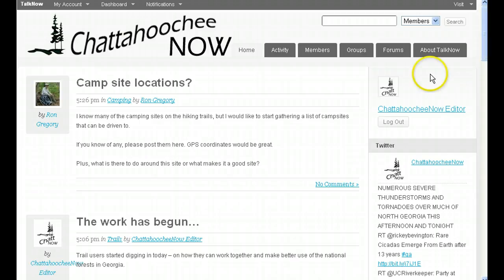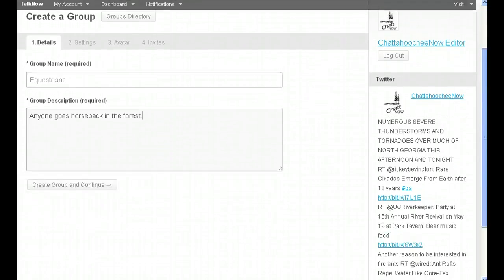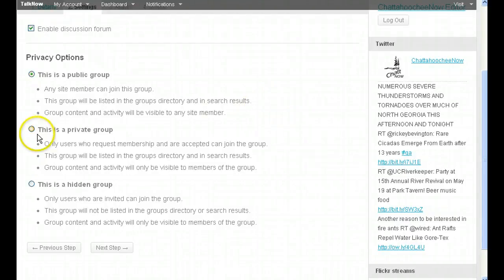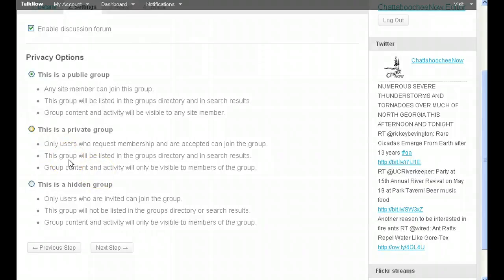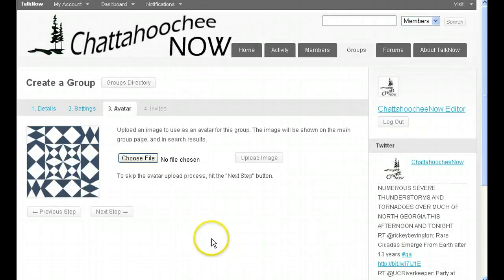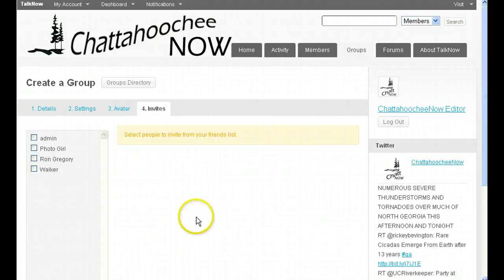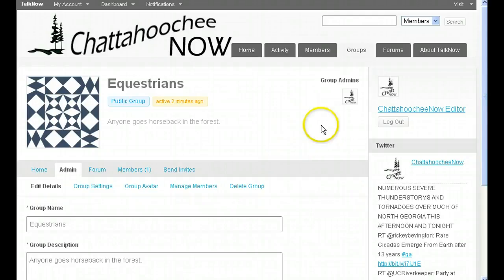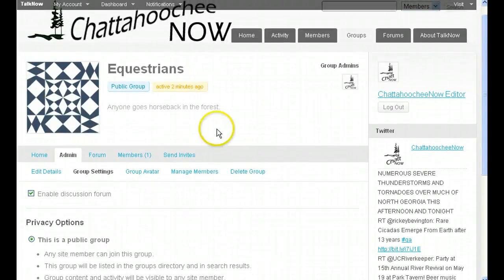ChattachoocheeNow TalkNow Create a Group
For users of the TalkNow forum on ChattahoocheeNow.org:This video shows you how to create a group, once you're a registered user.